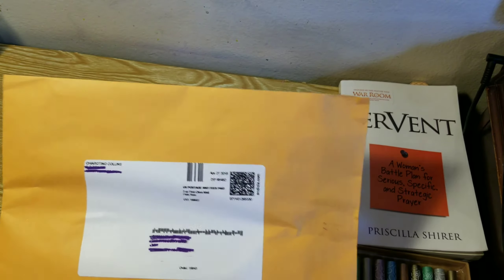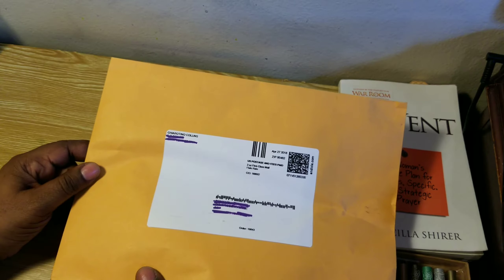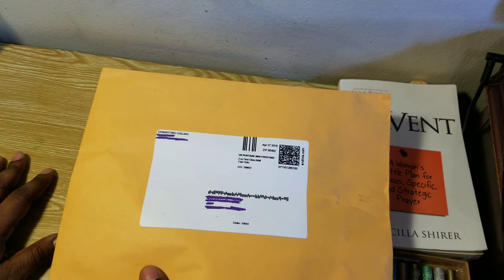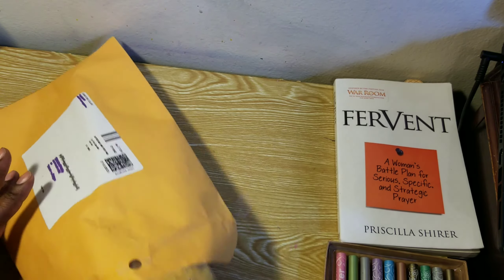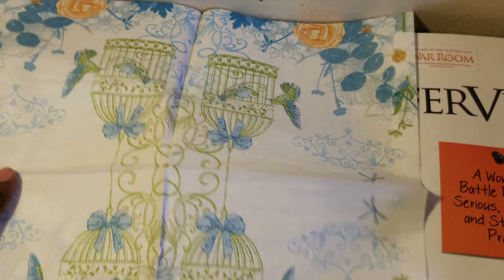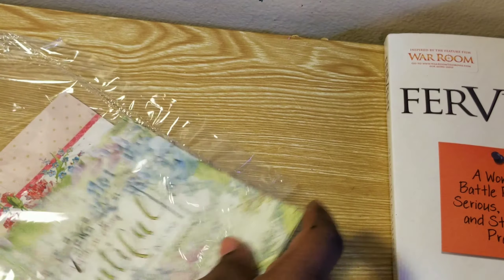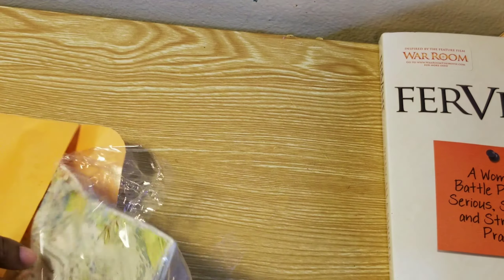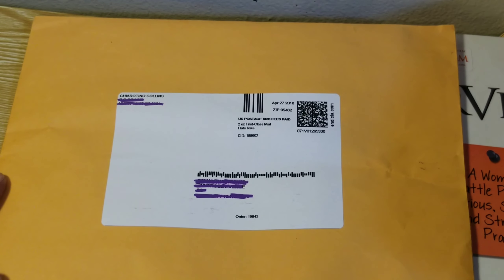Vintage Napkins from Chiarotino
Sharing some pretty napkins from Chiarotino Deco